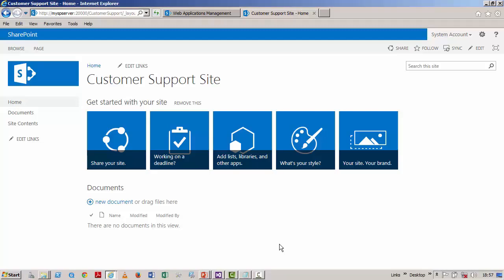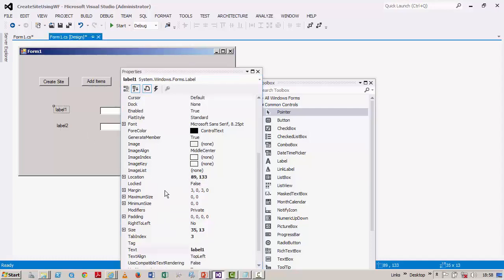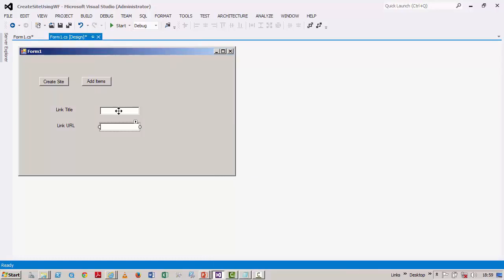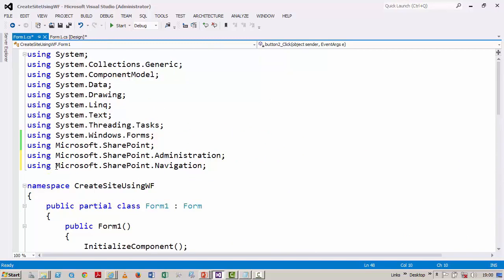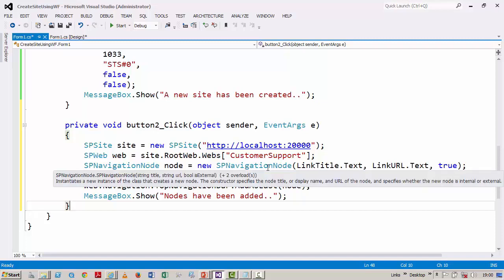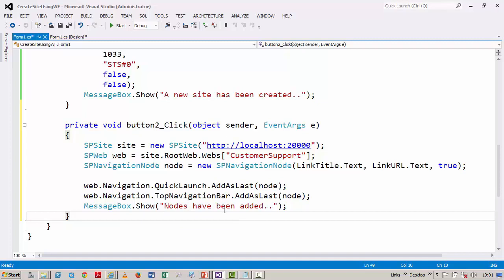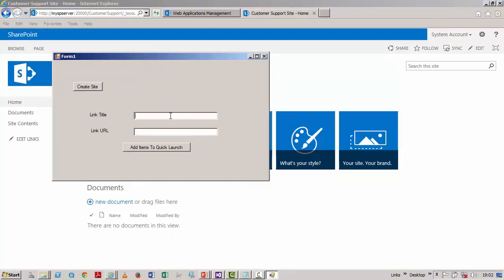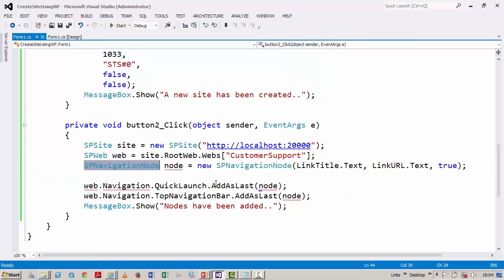3-Add Items to Quick Launch through Code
3-Add Items to Quick Launch through Code